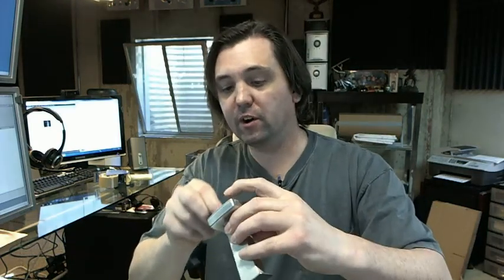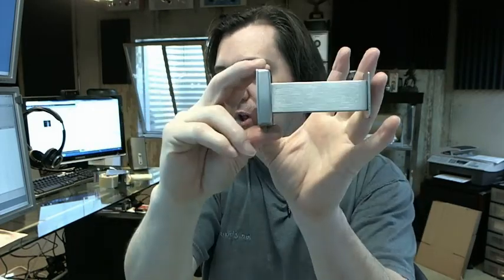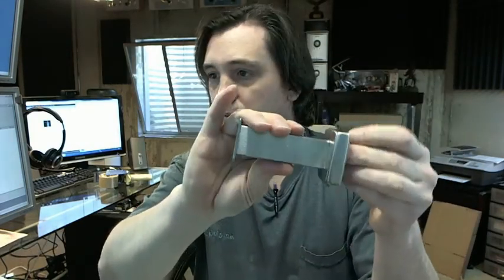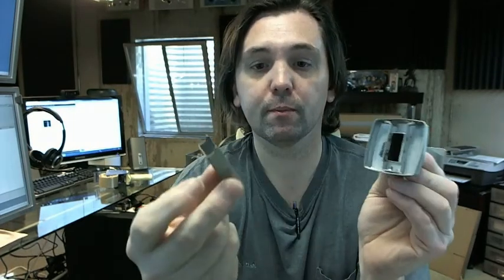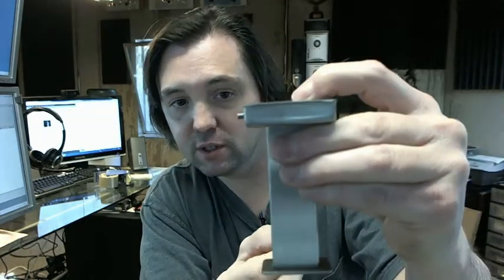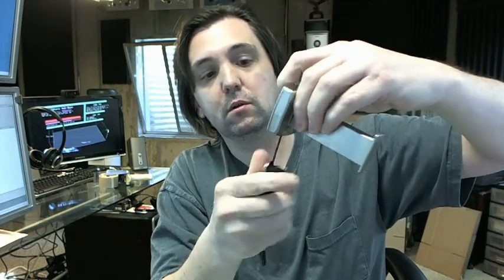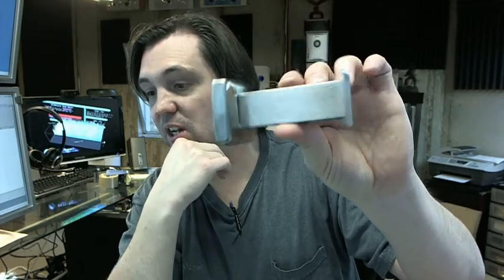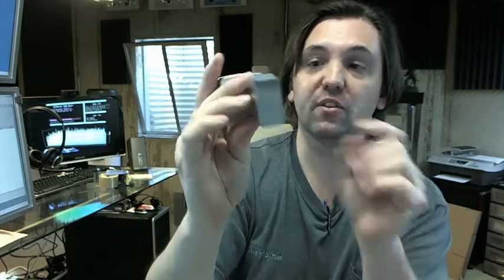ASI 7301-S Satin Towel Pin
This video is to bring you a closer look at the ASI 7301-S Satin Towel Pin.
A towel pin is different from a robe hook because of the projection, the projection will always be longer.
The projection is 3-1/4".
This is in a satin stainless finish.
The link to the cut sheet is below the video.
The escutcheon plate (the mounting plate) is 2" x 2".
The mounting to the wall is very straight forward
Take the wall clip/mounting clip and attach it to the wall (screws are NOT included).
Then the two fingers you see at the top are going to go to the outside of the T-hooks (the backside of the towel hook).
It is gravity held at that point, there is a set screw for tightening (alan wrench).
Once you get this tightened it is a very secure installation.
Made of stainless steel, 18 gauge, 818 stainless steel, type 304, #4 satin finish.
The link to the cut sheet provides all this information and more.
It is also available in a bright stainless steel finish.
It would be 7301-S for the satin finish or 7301-B for the bright finish.